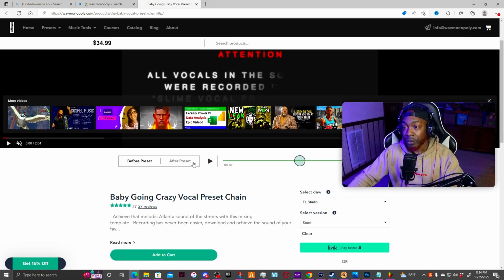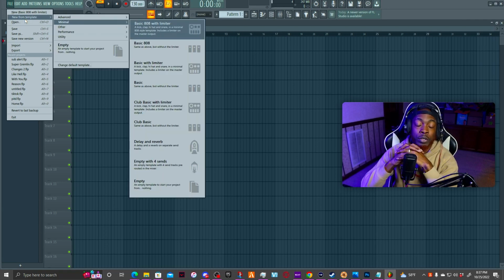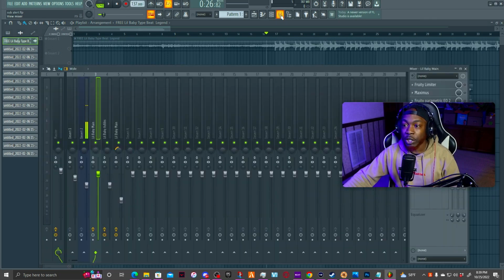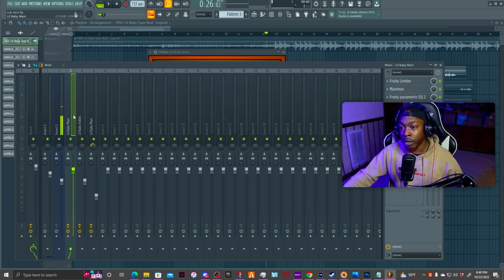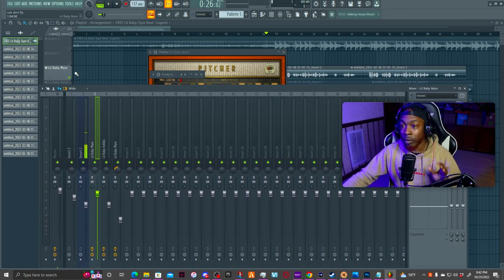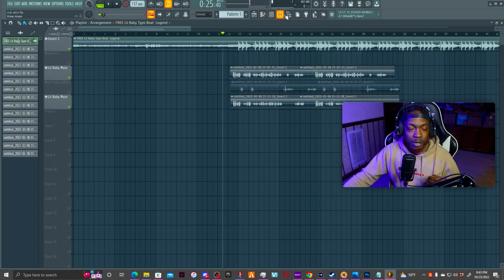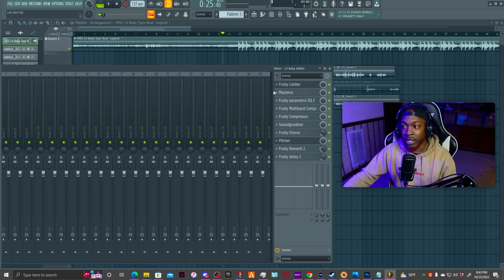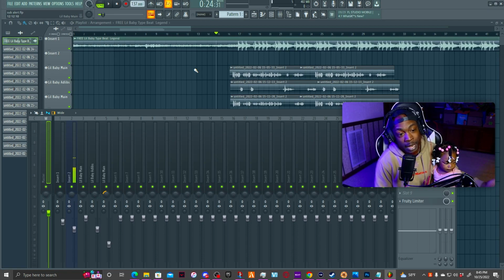Lil Baby Vocal Effect Chain! | Wav Monopoly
Today I will be showcasing a Vocal Effect Chain similar to that of Lil Baby!